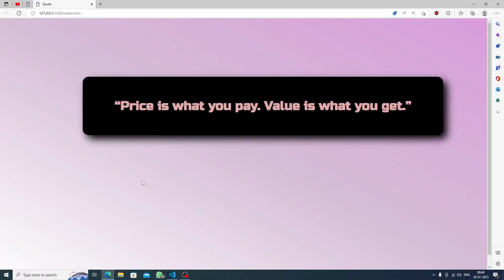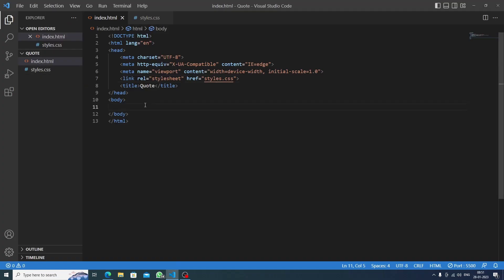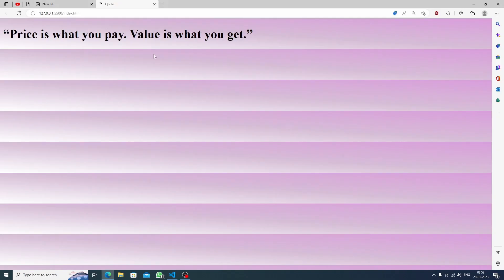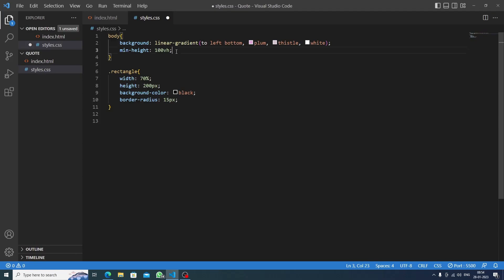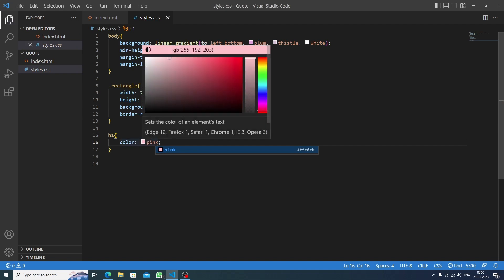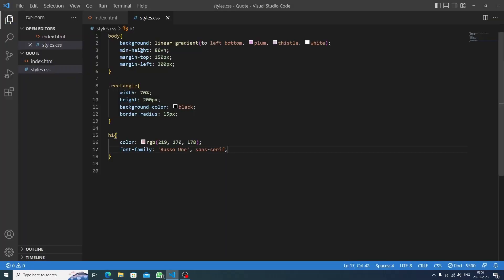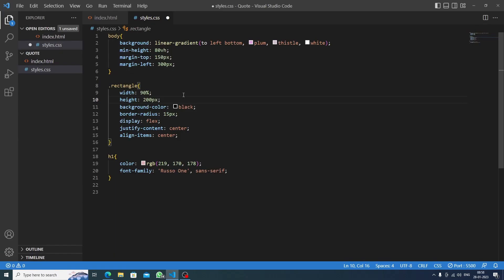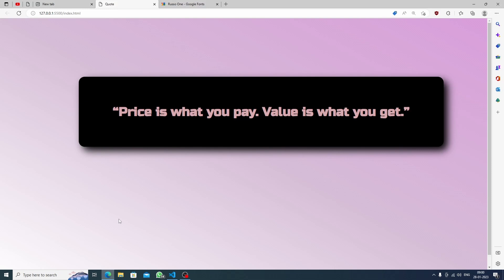How to make a Quote Design with HTML and CSS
Bring your words to life with this beautiful quote design made using HTML and CSS. In this tutorial, we'll show you how to create a stunning quote display with a unique background and typography. You'll learn how to use HTML elements to structure the quote, and CSS to style it with custom fonts, colors, and effects. Whether you're a beginner or an experienced developer, this video will provide you with the tools and techniques you need to create your own stunning quote designs. So, grab a notebook and start taking notes, because this is one tutorial you don't want to miss! Watch now. ❤

Share your achievement on Twitter! 💙